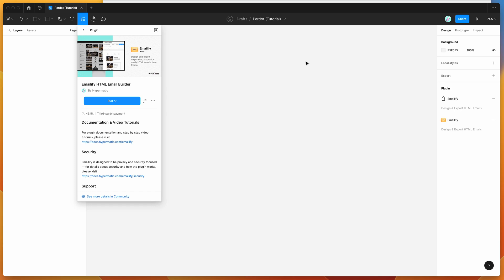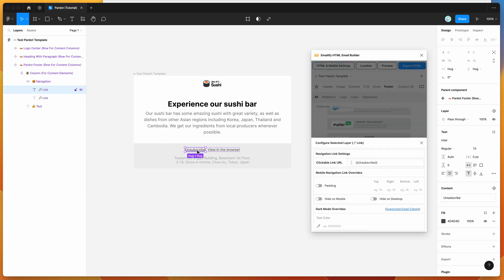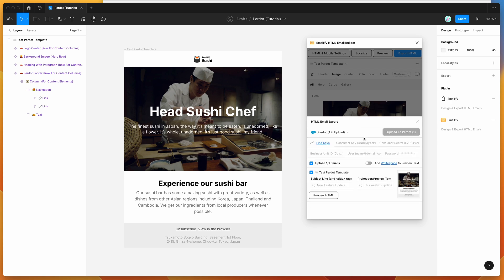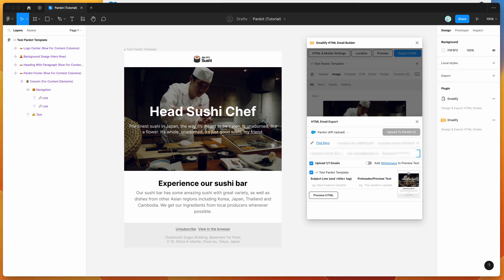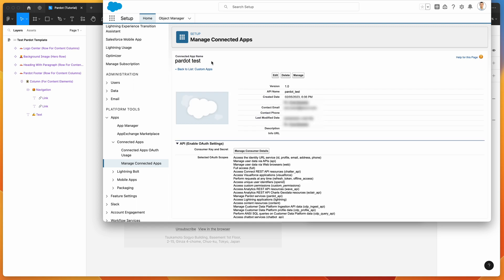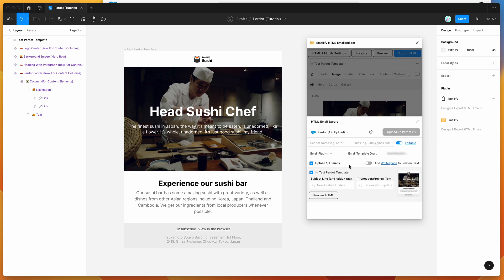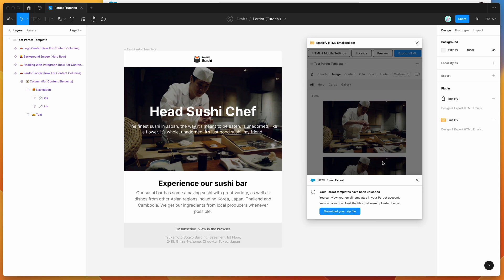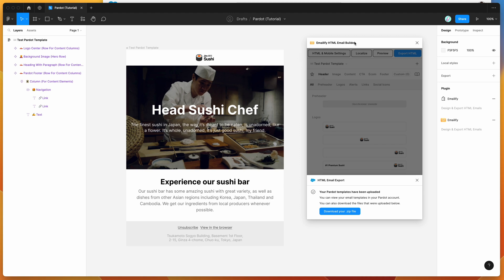Figma Tutorial: Export HTML emails from Figma to Pardot (Marketing Cloud Account Engagement)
This video tutorial is a complete step-by-step guide showing you how to upload HTML emails from the Figma Emailify plugin to Pardot (Marketing Cloud Account Engagement)